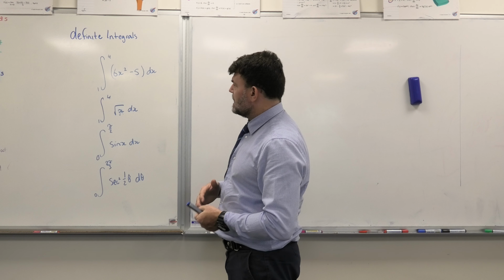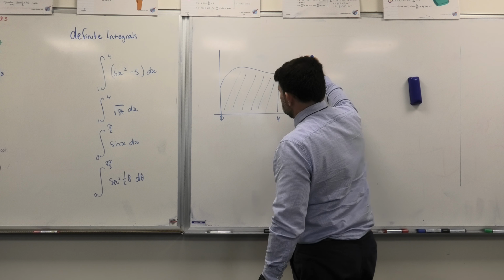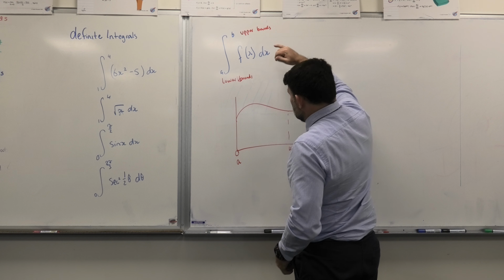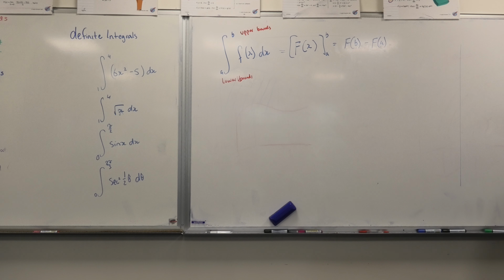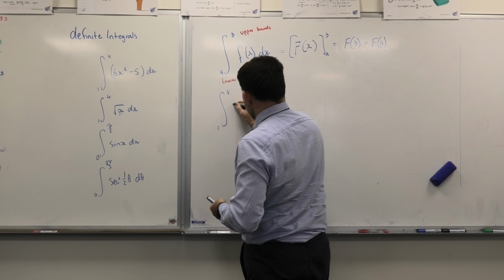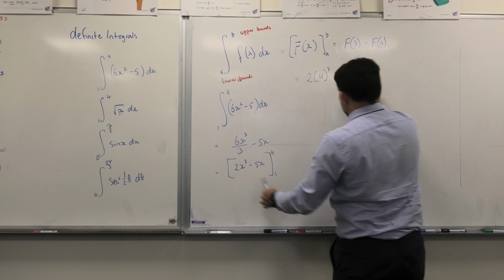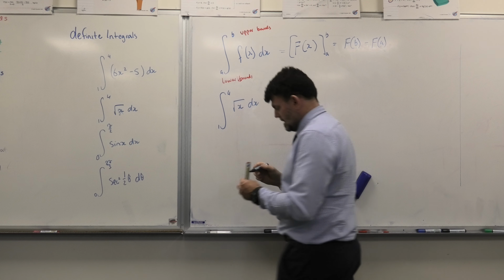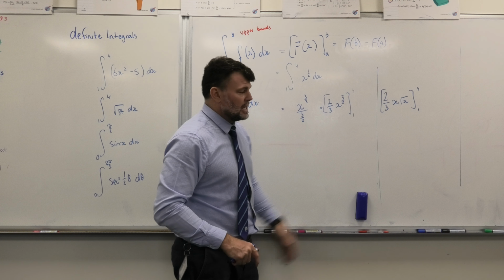Definite Integrals Part 1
Introduction to definite Integrals and some examples